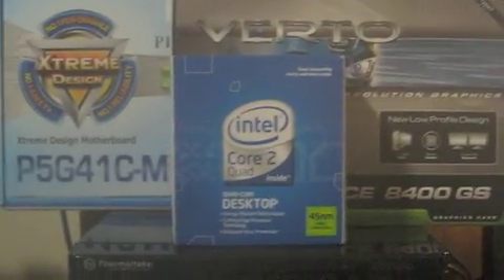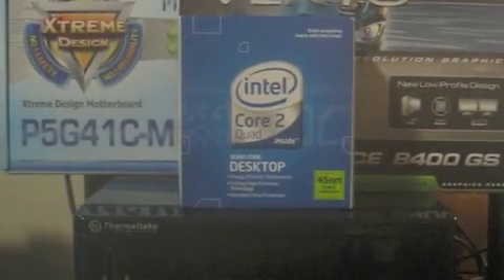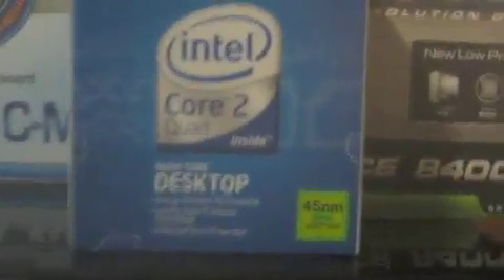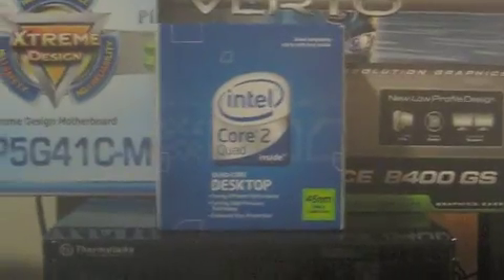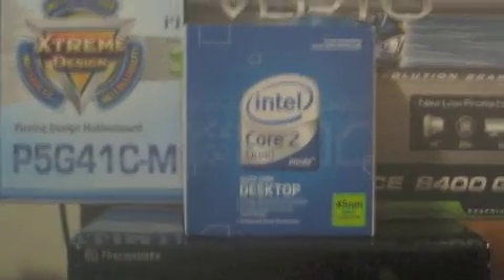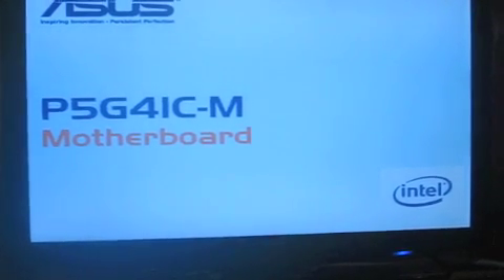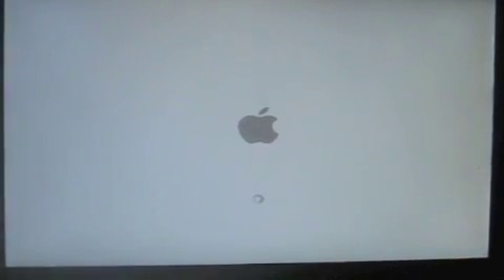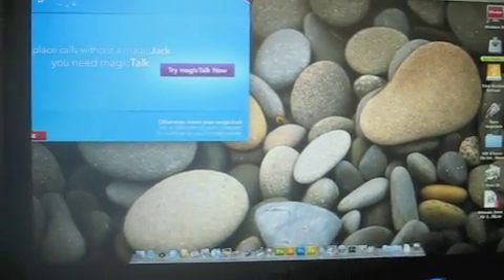Hackintosh Core 2 Quad vs Dual Core Celeron Pt 1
I did this video to show all the people who plan on building their first Hackintosh that if you plan on using it for everyday use like I do.
You need something more than a Dual Core Celeron\Pentium you need something a little strong to be able to handle the operating system aswell as the applications.